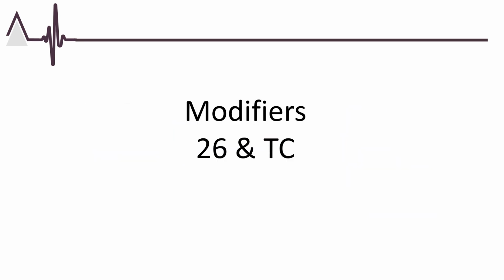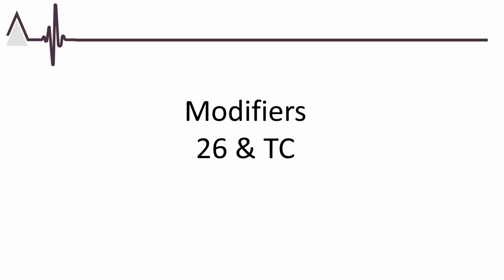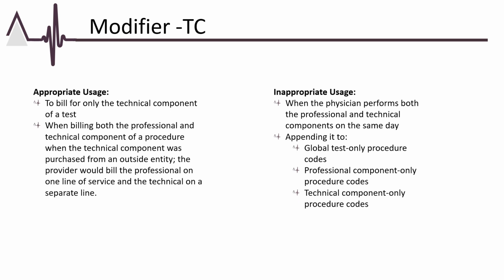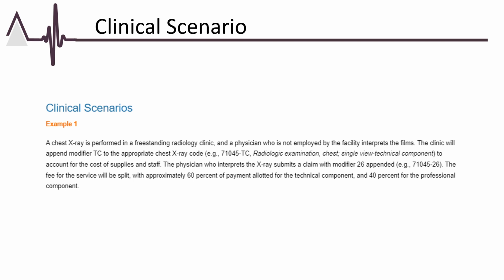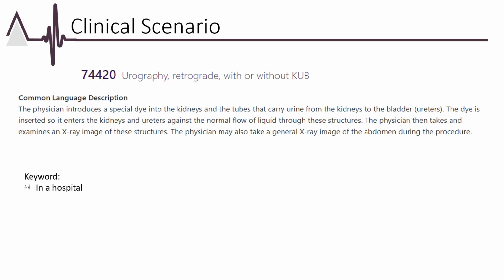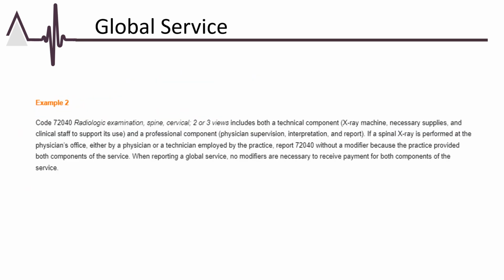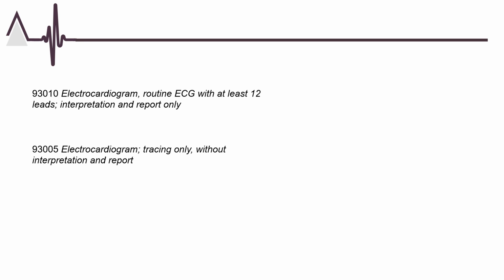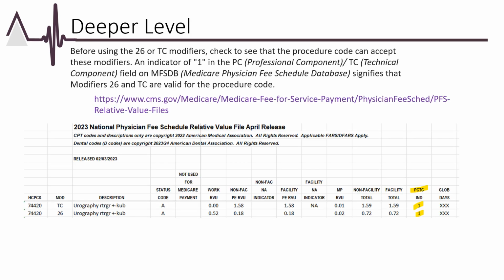CPC Review: Modifier 26 vs TC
Let's take a look at modifier 26 versus TC.